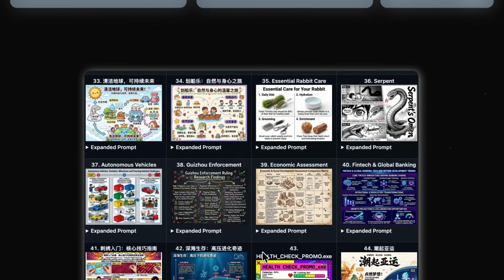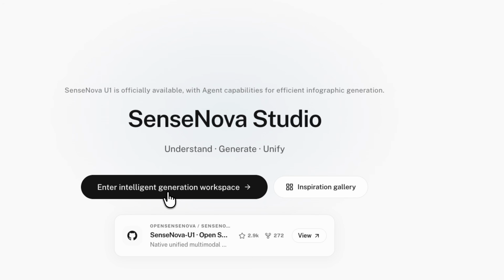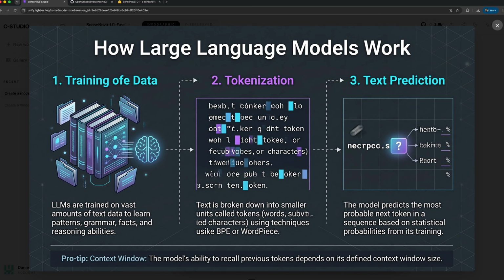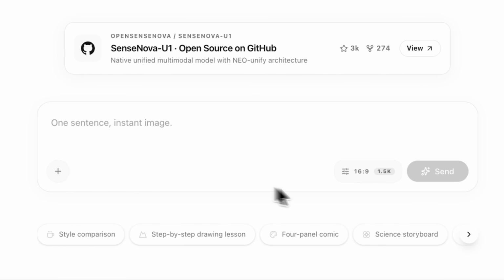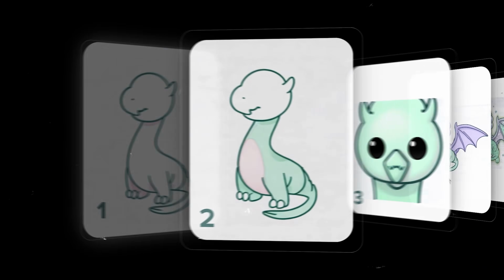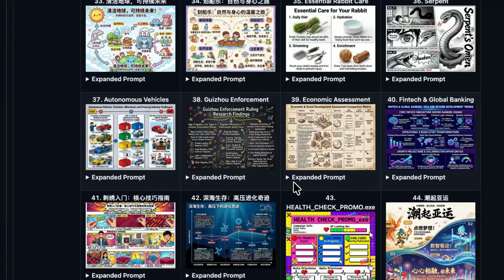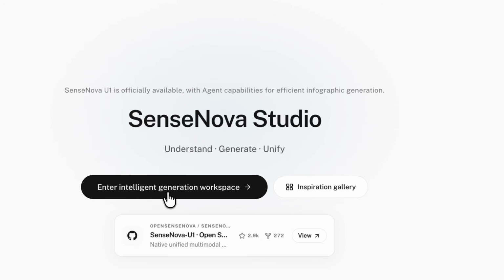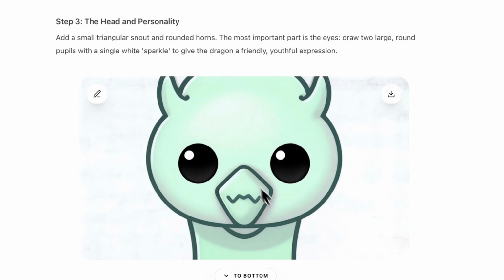How to Use SenseNova U1 (2026) — Turn One Sentence into a Finished Infographic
Learn How to Use SenseNova U1 to create clean infographics, presentation slides, posters, and visual tutorials from a single prompt. This video explores Infographic and Interleaved modes, showing how the open-source model combines text, reasoning, and image generation in one unified workflow. Discover how its NEO-Unify architecture supports structured visual content for education, research, development, and creative projects.

⏱️CHAPTERS:
0:00 How to Use SenseNova U1
0:58 SenseNova U1 Tutorial
6:00 Final Thoughts